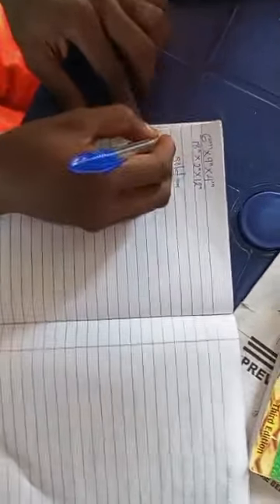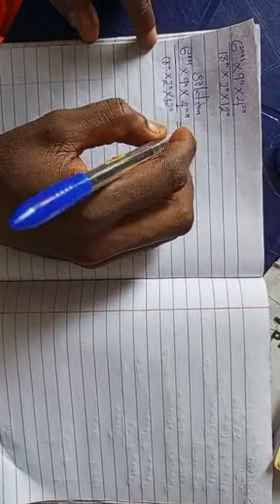27 February 2026